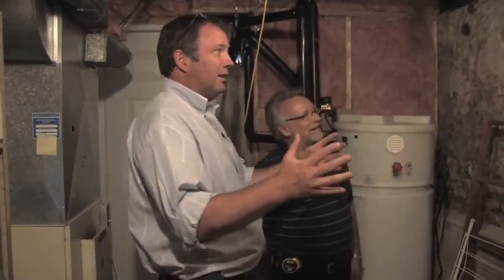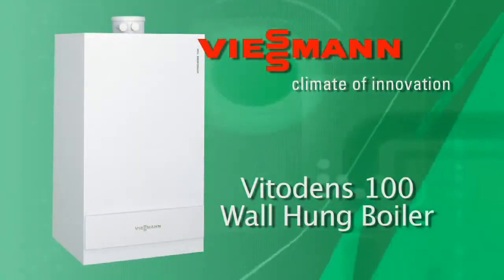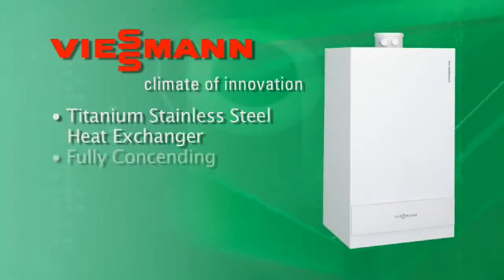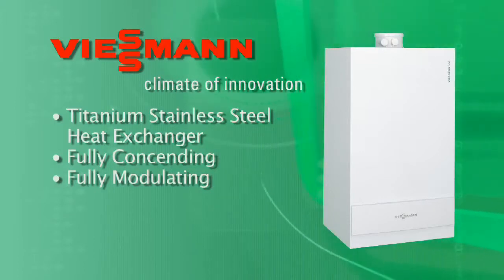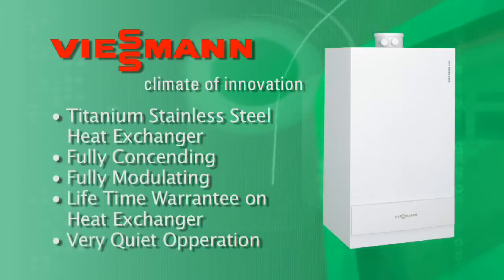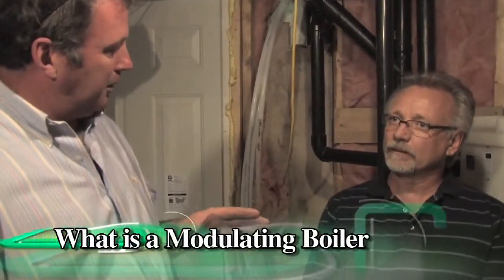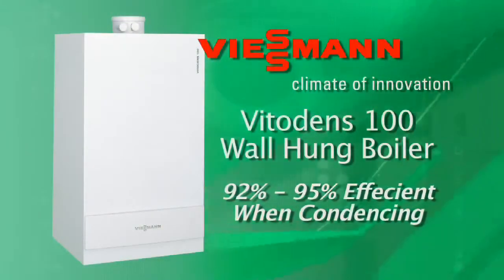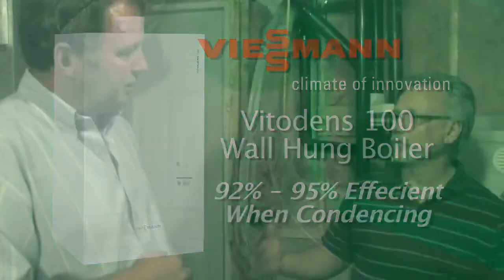Viessmann Vitodens High Efficiency Residential Combi Boiler Benefits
Ia-ti o centrala VIESSMANN VITODENS in condensatie pentru incalzire si producere de apa calda menajera instant si profita de avantaje imediate care, pe langa confortul dorit, iti va aduce economii financiare importante. Afla din clipul de mai sus cum functioneaza si ce ofera in plus tehnologia de condensatie. Vitodens este solutia adecvata atât pentru constructii noi cât si pentru proiecte de modernizare a sistemelor de încalzire existente. Centrala este usor de instalat si poate fi amplasat functie de necesitati ori în baie, în bucatarie, în mansarda, într-o nisa sau în alt colt al casei.

Centrala Vitodens se remarca prin eficienta energetica ridicata. Ea consuma mai putina energie deoarece utilizeaza suplimentar caldura gazelor arse evacuate, ceea ce are ca rezultat o crestere semnificativa a eficientei energetice a aparatului. Aceasta duce la scaderea costurilor de încalzire si protejarea mediului înconjurator

Pentru mai multe videoclipuri si oferte abonati-va la canalul Romstal Romania